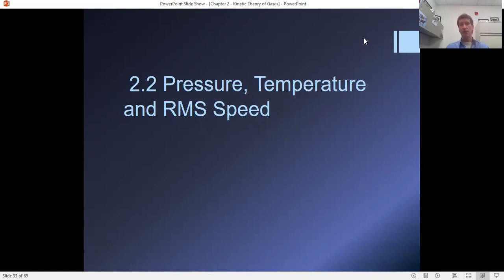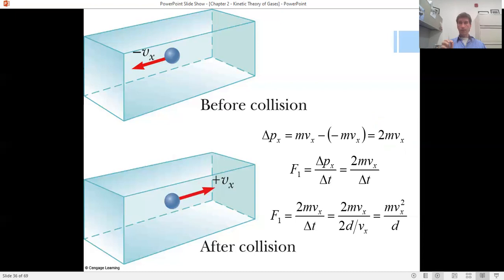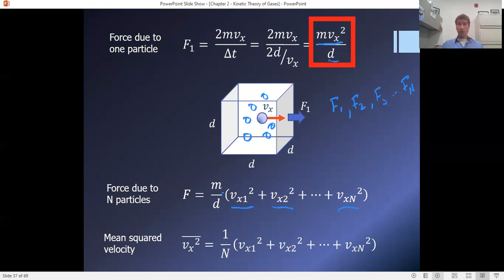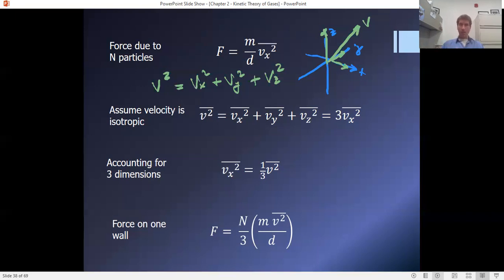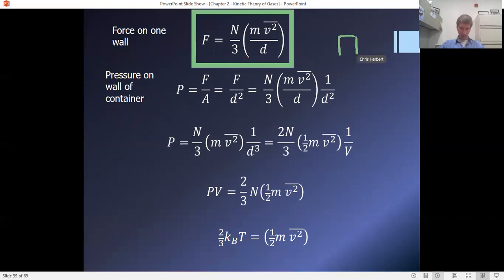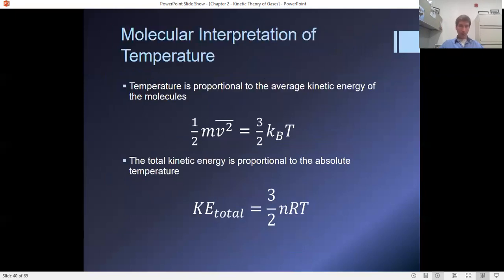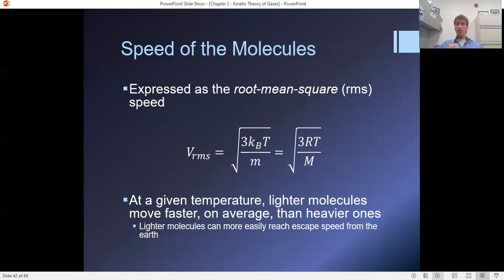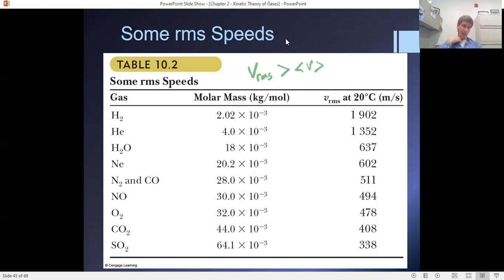PHYS 131/141 Chapter 2 Sec 2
Sec 2 - Pressure, Temperature and RMS Speed